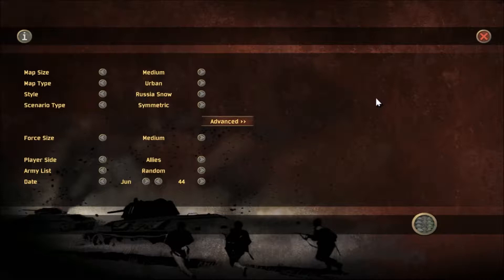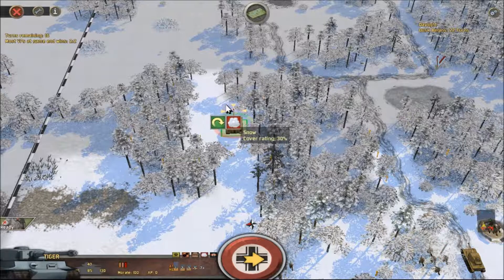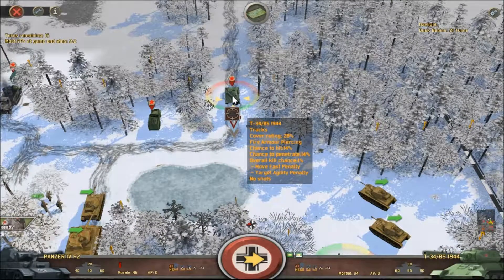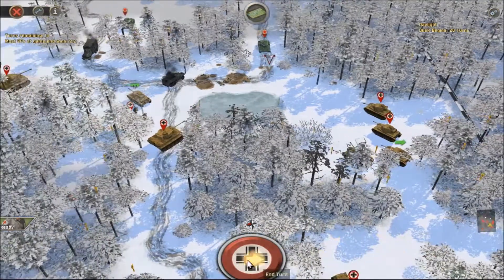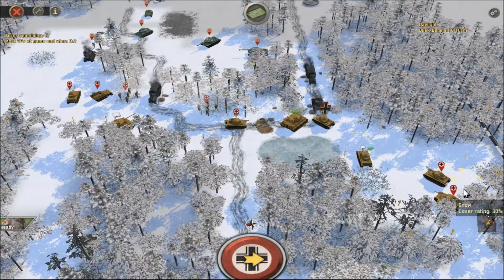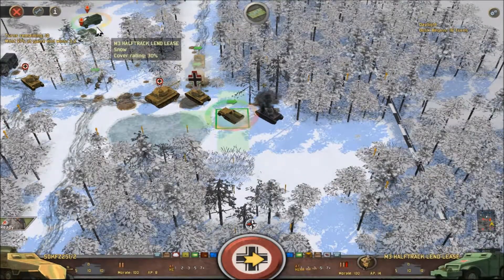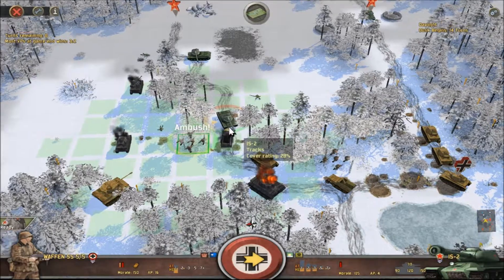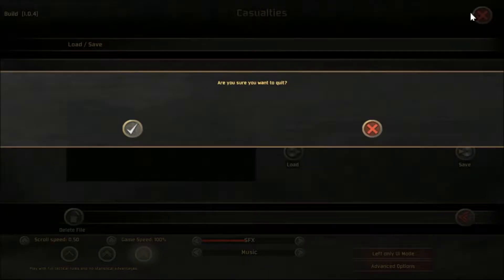Battle Academy 2 Eastern Front Skirmish Germans Vs Russians Tiger Fear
Tiger Fear!